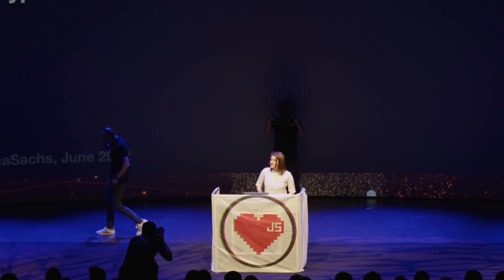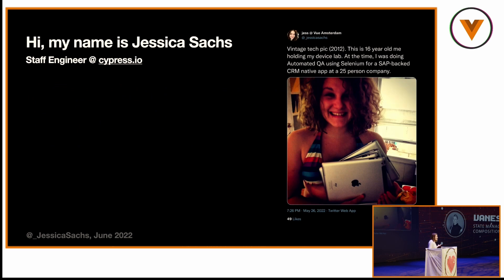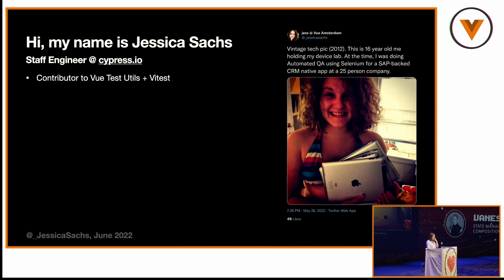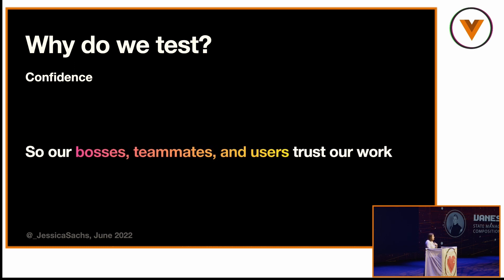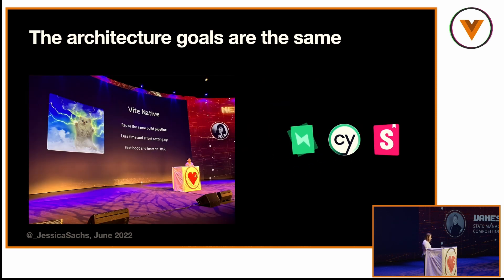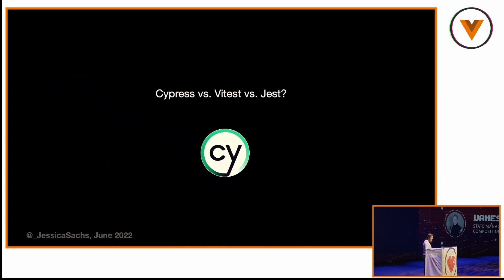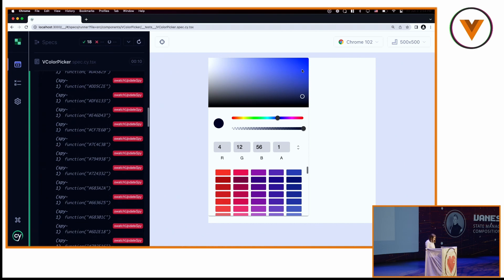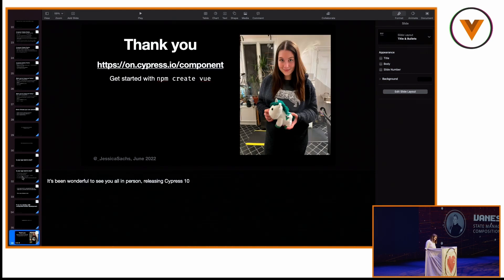Jessica Sachs - Component Testing with Vite, Vue, and Cypress - Vuejs Amsterdam 2022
Jessica Sachs - Component Testing with Vite, Vue, and Cypress

Jessica Sachs, who is a staff engineer at Cypress, explains in her talk how the whole industry shifts from page based development to component driven development and how we can test our components with the newly released Cypress 10, Vite and Vue.